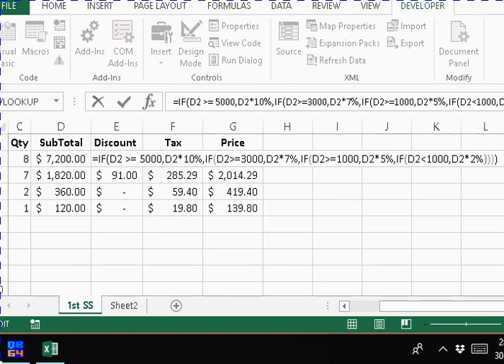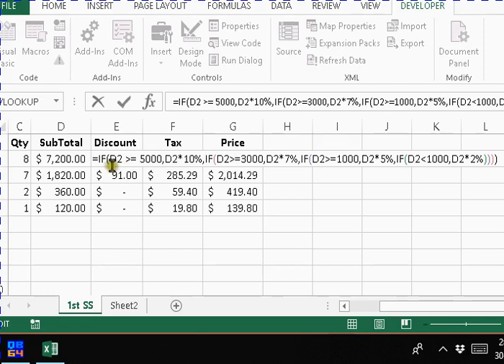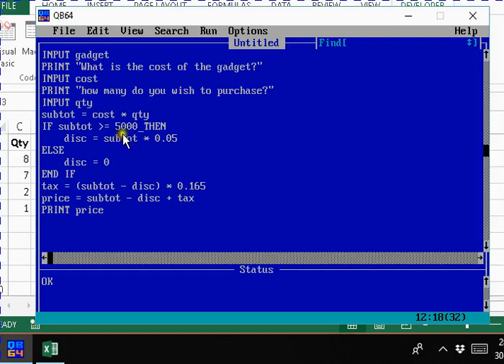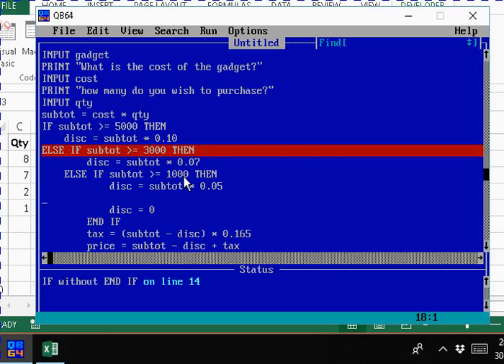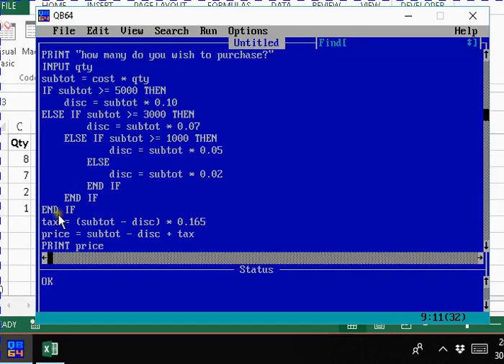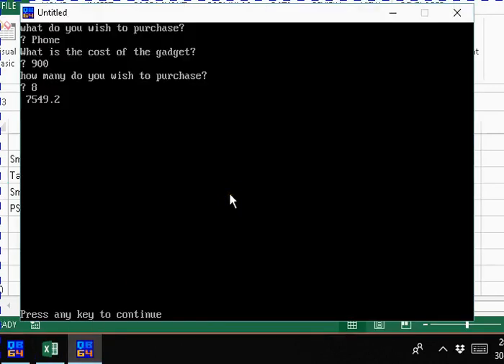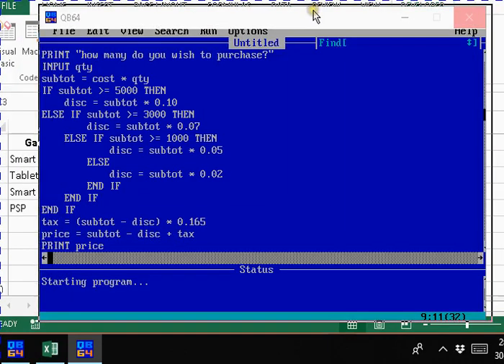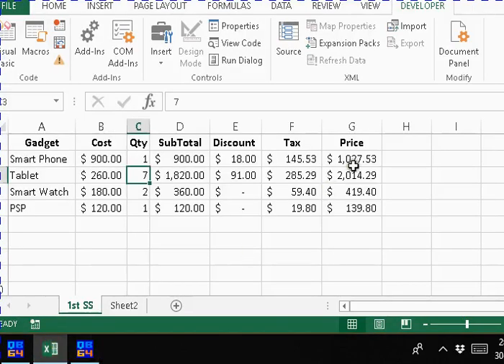IF and Else IF